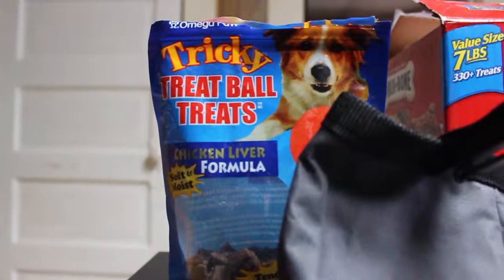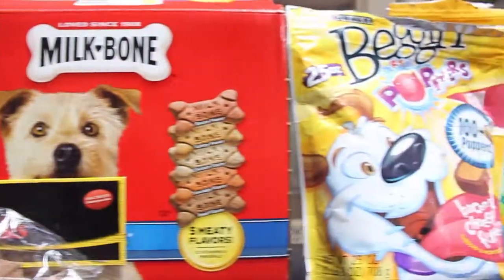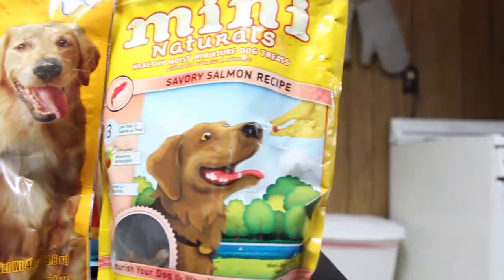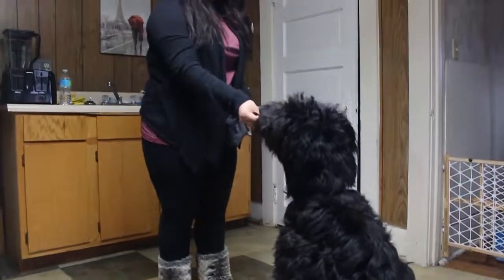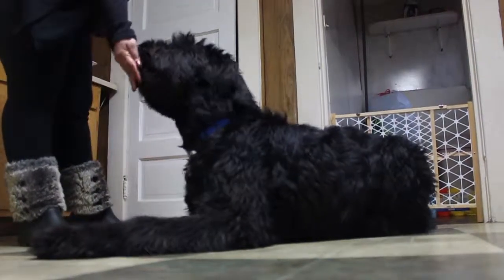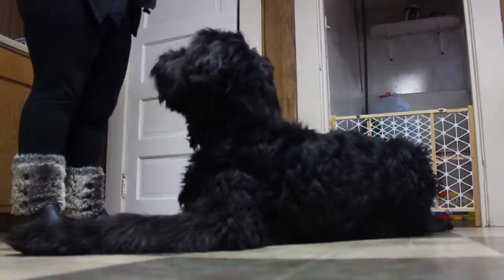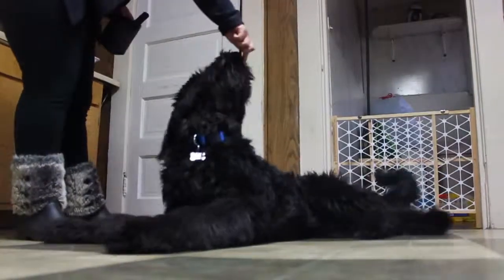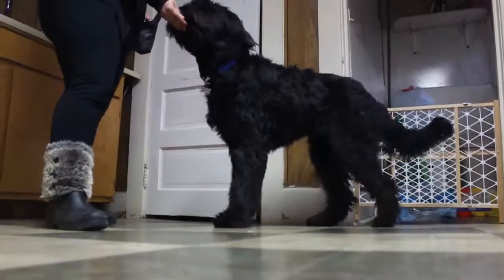How to teach your dog the basics!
How to teach your puppy to sit, lay down and roll over!